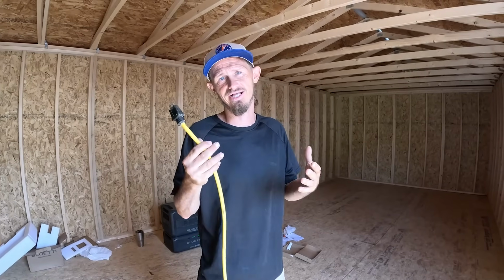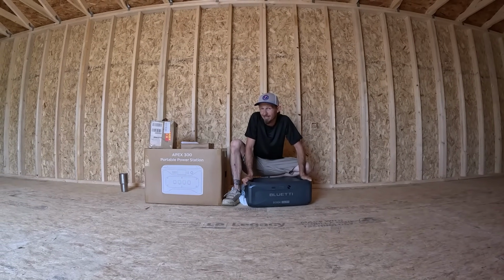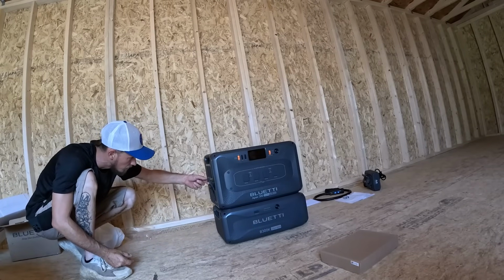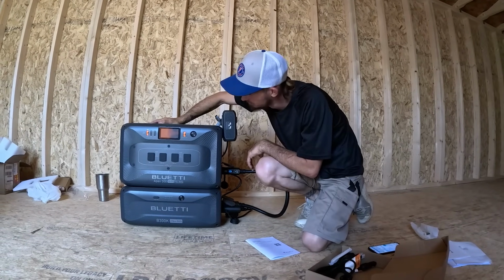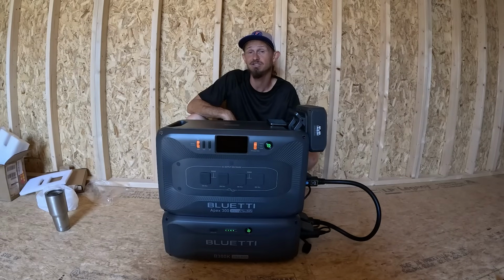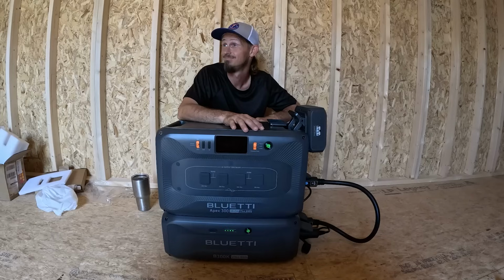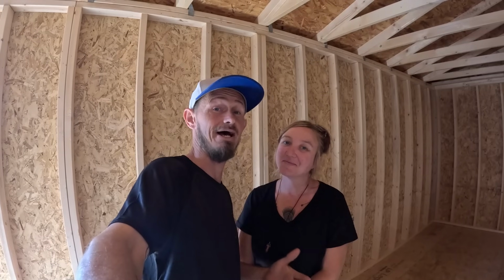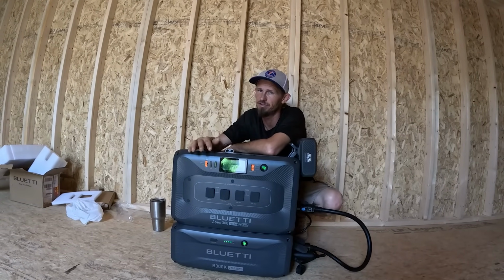ARE WE EVEN OFF GRID NOW? | bluetti apex 300 | work, couple, tiny house, homesteading, off-grid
FIRST PROJECT IN NEW S'HOUSE!    A NICE ADDITION FOR SURE!    CHECK OUT THE VIEW FROM HERE!

Hello everyone, and welcome back to DD5! Today's video is about the very first project put together inside the new S'HOUSE!
I know one of the reasons we bought this property was so that we can hook up to the power grid one day...
UNTIL THEN... Let me present to you the Bluetti Apex 300! This is one AMAZING power bank! Don't miss the sale they are offering! Check out the link below for an exclusive look!

Get the Apex 300 for as low as $900 when you bundle it with the B300K – tax and shipping included. Installment payment options available. Limited quantities available,

HERE ARE SOME EXAMPLES OF HOW LONG SOME THINGS WILL LAST WITH THE APEX 300!

-13,500 BTU RV a/c (1200w @50% cyc) : 4.5 hrs
-6000 BTU window a/c (400w @50% cyc) : 12 hrs
-20cuft modern fridge (1.2k Wh.day) 36 hrs
-1500w heater: 110 mins.
-1200w microwave (1800w) : 1.5 hrs
-Keurig coffee maker (1200w 60Wh/c) : 45 cups
-Instant Pot (1000w @50%  cyc) : 5hrs
-Hot Plate (500w) : 5hrs
-55" LED TV (80w) : 26hrs
-Mac Book (60w) : 32hrs
-Box Fan (50w) : 36 hrs
-CPAP (30w) : 50hrs
-Chromebook (20w) : 2.5 days
-Tablet (10w) : 3.5 days

Michaelandlyssa Smith

Drifting Dreamers 5

Driftingdreamers5

$Driftingdreamers5

Mail Call:
Drifting Dreamers 5
Paris, AR 72855

couple builds, tiny house, homesteading, off-grid, rv life, rv living, cabin build DIY HOW TO